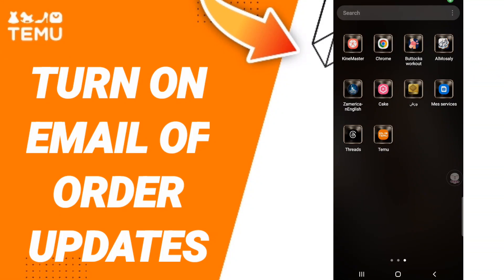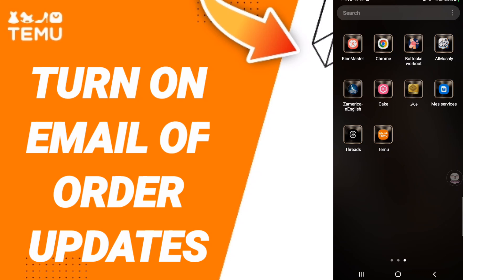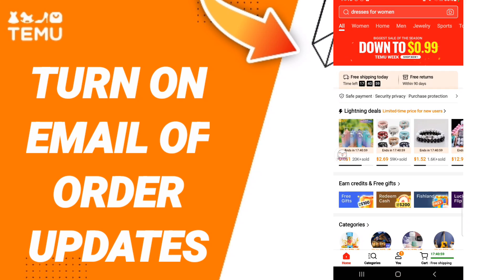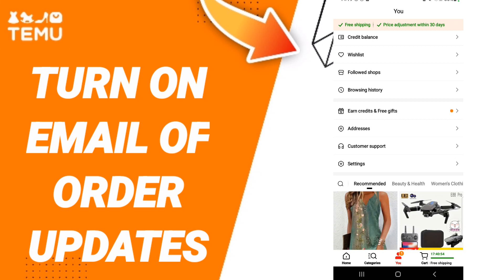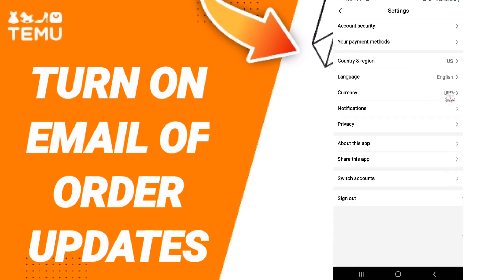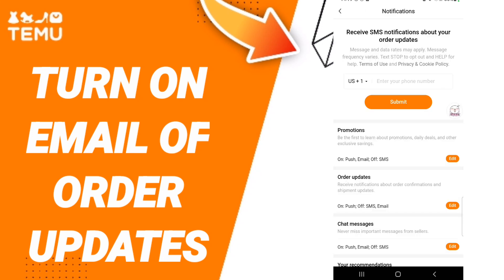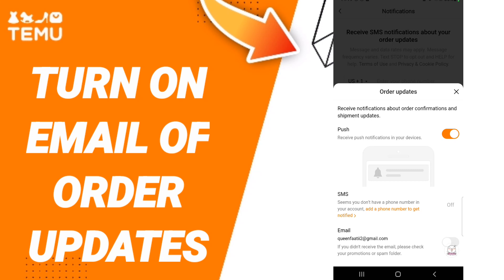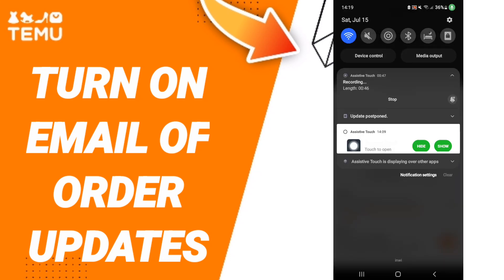How To Turn On Email Of Order Updates On Temu App